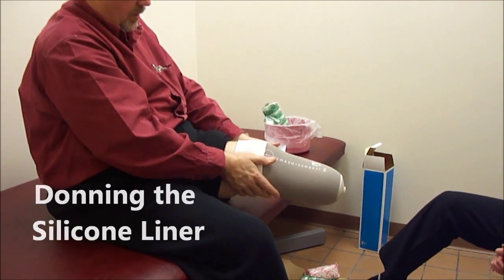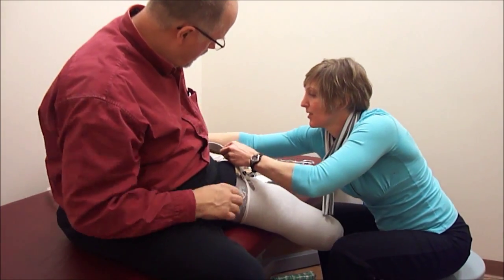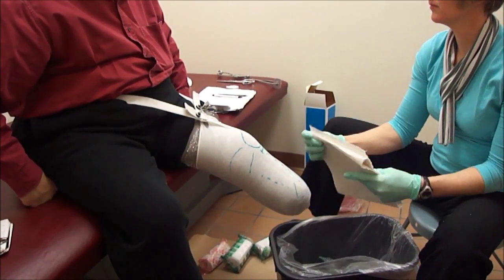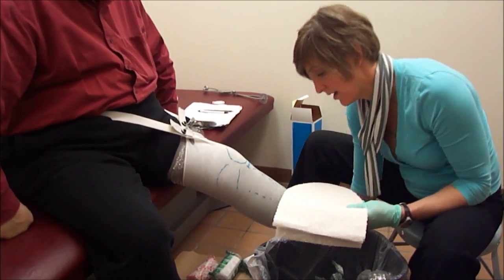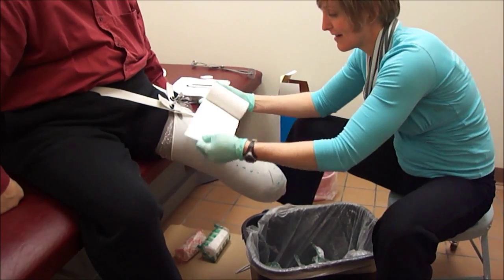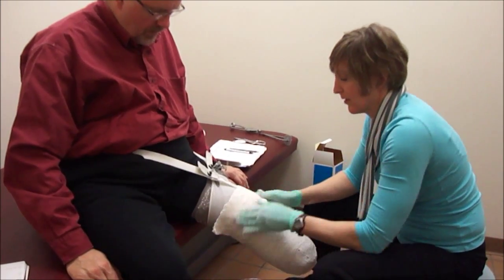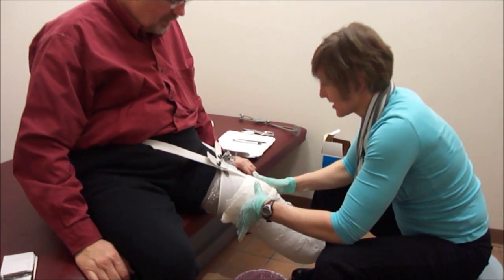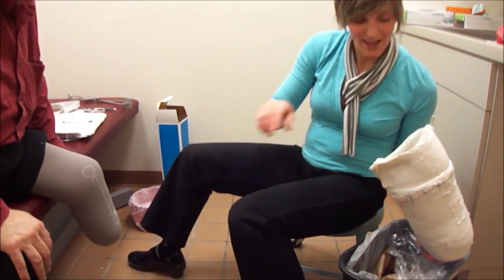Casting 3-3-2014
Having a plaster cast of my amputated leg made so that my prosthetic leg can be fabricated.